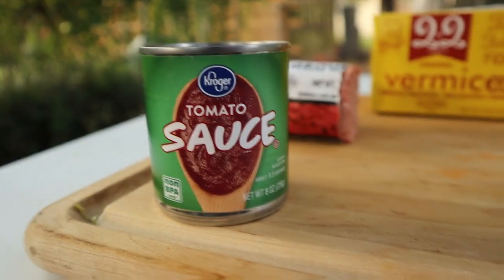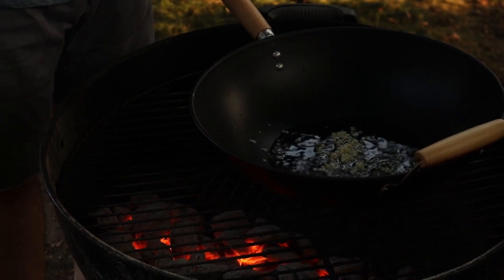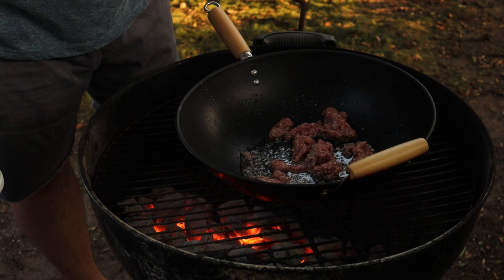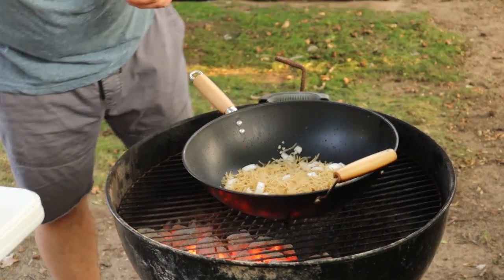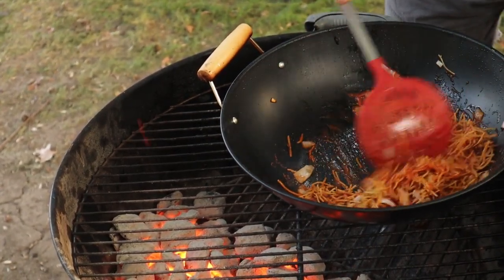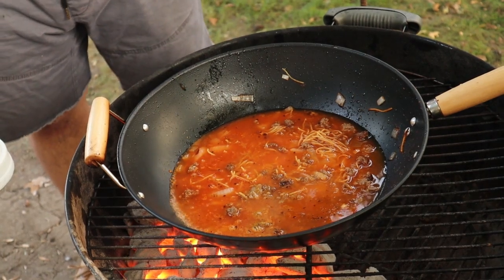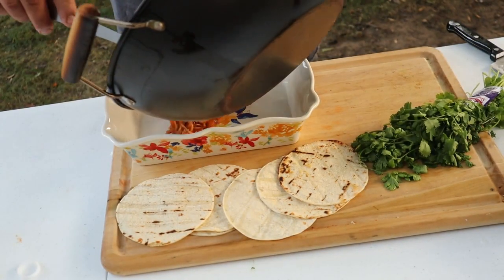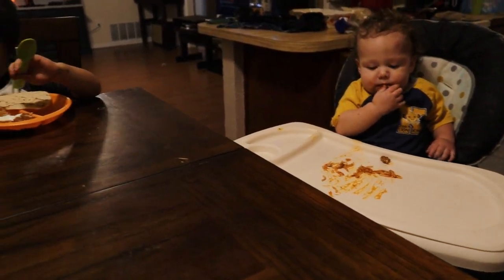Cheap DINNER!!!!!! EVERYTHING UNDER $5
Are you looking for a cheap dinner under $5

i grew up eating this food  its simple  but it is the amount of care and thought,through every step of preperation of a meal that matters.
i am able to now show my family what kind of food we ate growing up.

please let us know what might be a budget meal you all like.

ThIS REALLY IS WORTH A TRY.
INGREDIANTS
-8 ounces of tomato sauce $.34
- 1/2 pound ground meat $1.15
- 5 ounce box of vermicelli $.30
-$.45 lime used half
SEASONINGS
-1/2 of a tea spoon of cumin
-1 1/2 table spoon of minced garlic
- 1/4 cup of canola oil
-corn tortillas
garnish with cilantro and cheese.
As always season this dish to your liking.(these measurements are how we like this meal.

You can even make yourself a salsa to compliment this dish